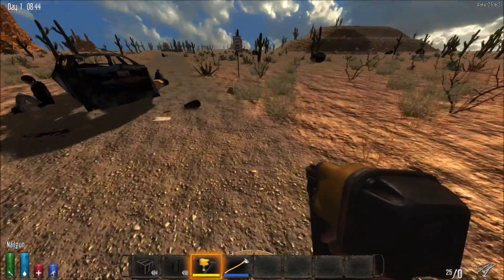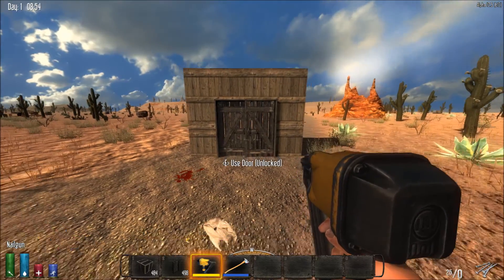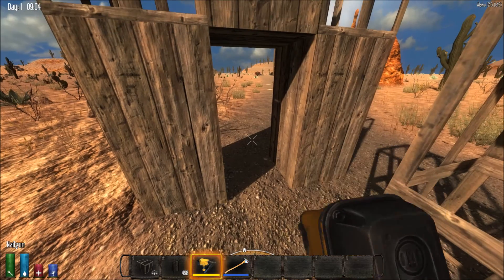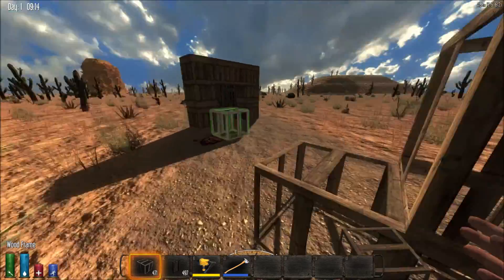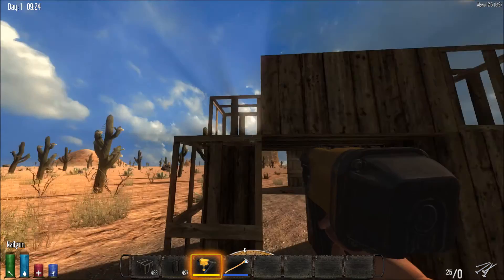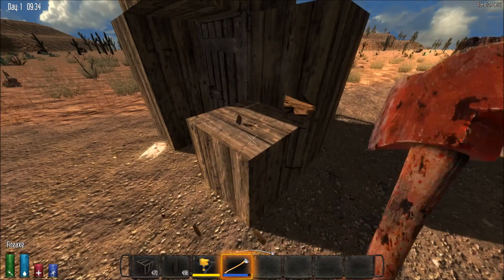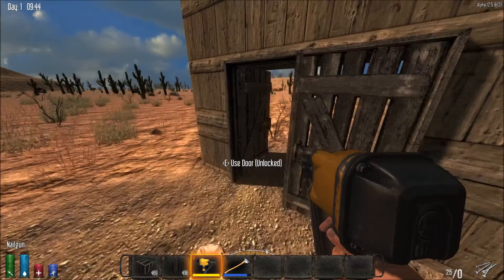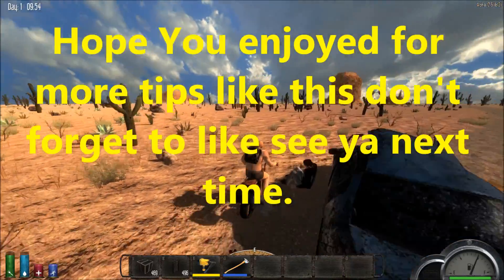7 Days to Die Making Double Doors Quick Tip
Here is a quick tip showing every one how to make double doors enjoy!

For cheap games g2a has hundreds of titles, use this code for a discount

Features

The World – Explore a  beautiful, hand crafted, smooth voxel world with a multitude of biomes including: wastelands, forests, snowy mountains, pine forests, plains, deserts, burn forests and radiation zones. Play Navezgane or dive back into the game with friends in a procedurally generated randomized world with huge cities, towns, rivers, lakes, mountains, valleys, cave systems, roads and wilderness locations.
to check it out.